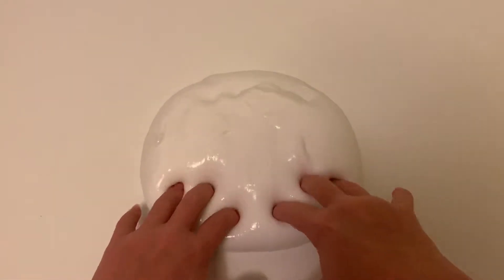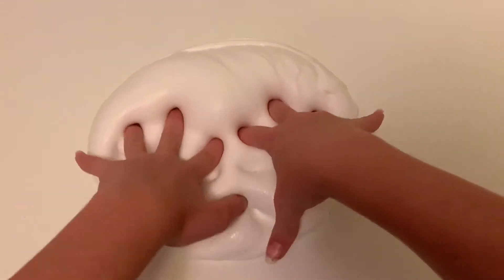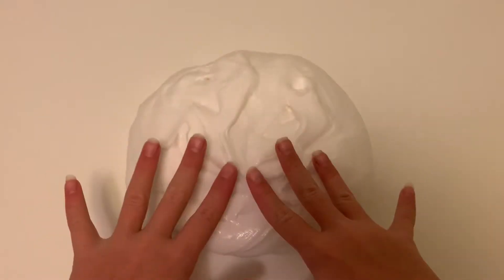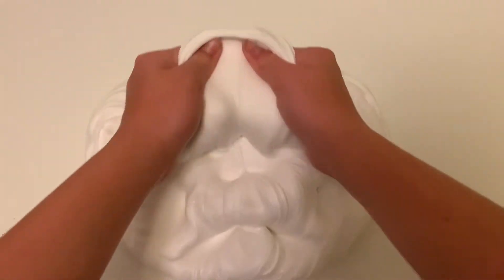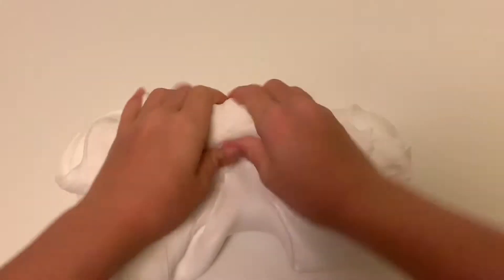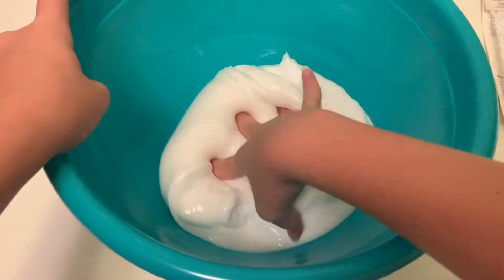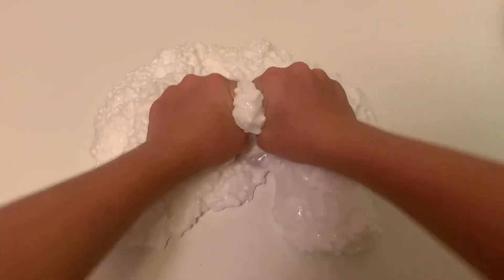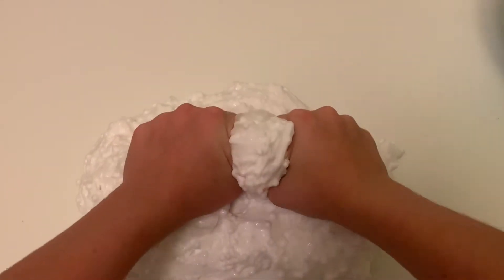Making big batches of slime!!!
Hey guys this video was kind of last minute, still hope you guys enjoy! By the way our Etsy shop is called Adopt A Squishy, there is a good chance that if you order from our shop soon your could get one of these slimes in our mystery slime and squishy pack.

Thanks!!!